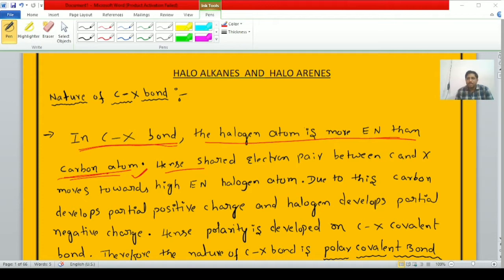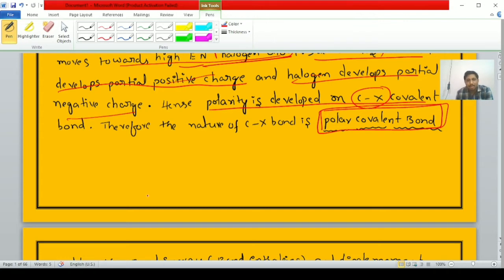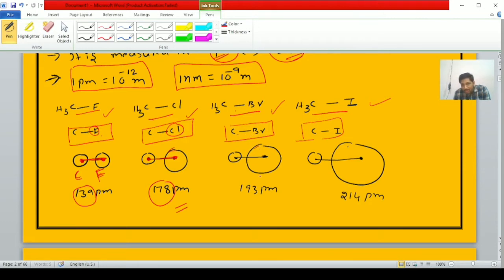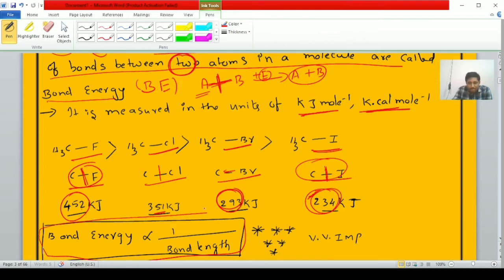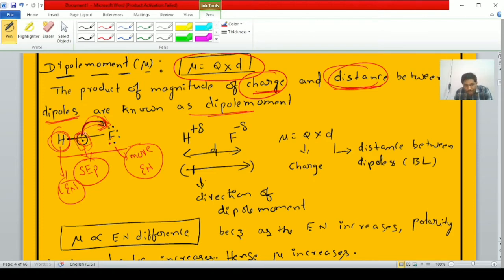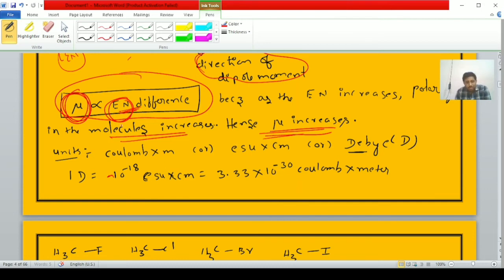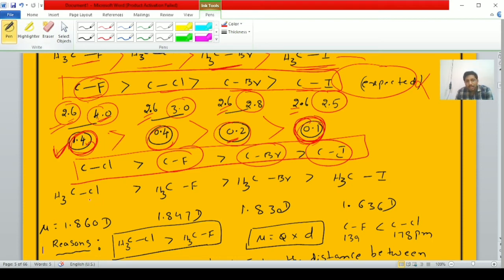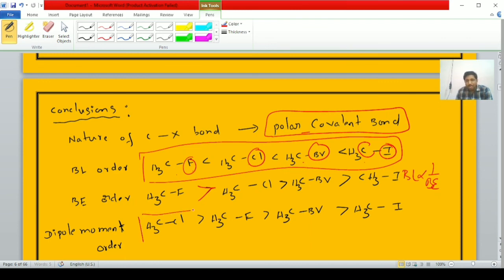Halo alkanes and halo arenes video-5(2PUC)